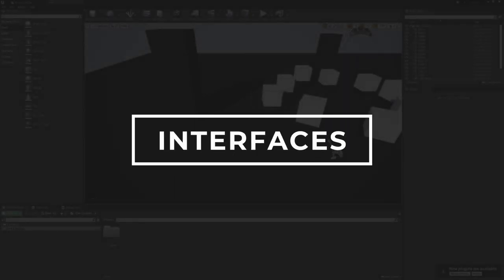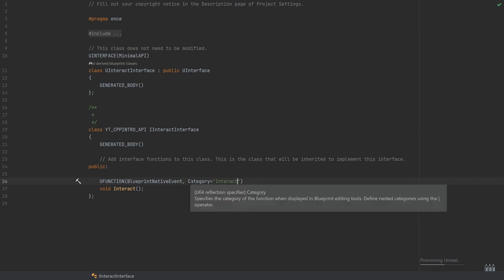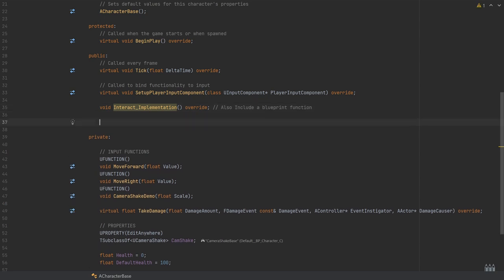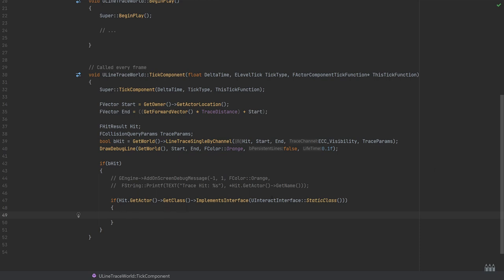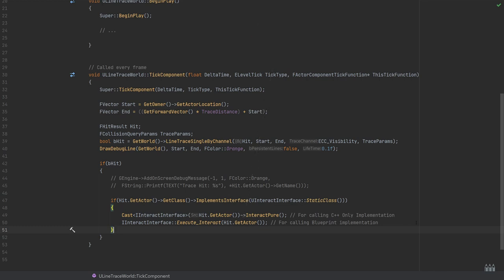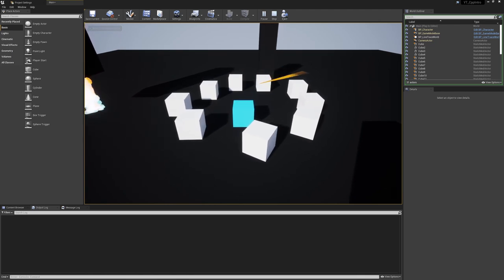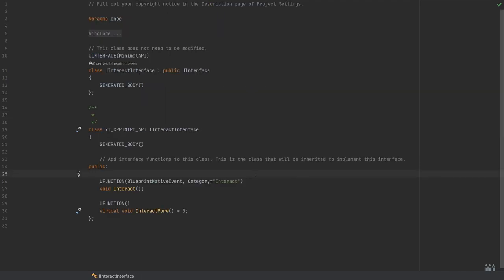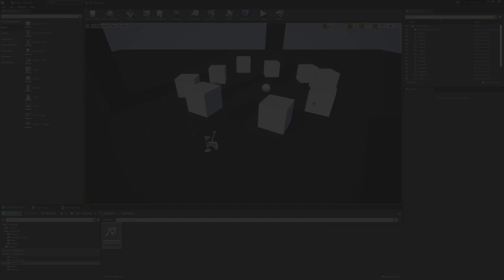Unreal Engine 4 C++ Tutorial - Using Interfaces - UE4 / Unreal Engine 4 Intro to C++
In this video, we look at the use of Interfaces in C++, how to create, implement and send messages through Interface functions.

Chapters:
00:00
00:10 - Intro
01:15 - Creating Interfaces
02:08 - Interface Header
03:41 - Character Header
05:23 - Character Code
06:25 - Calling Interfaces
11:22 - Testing Results